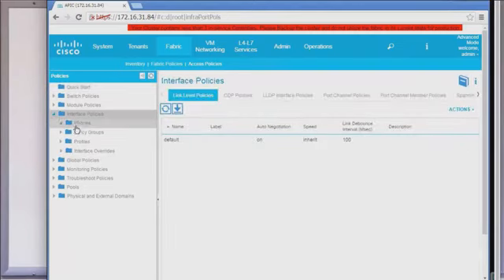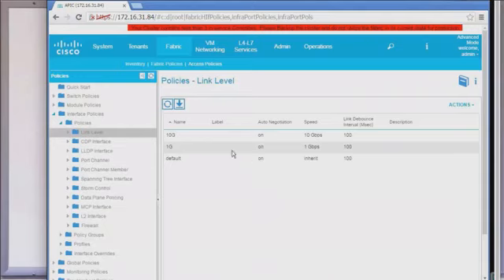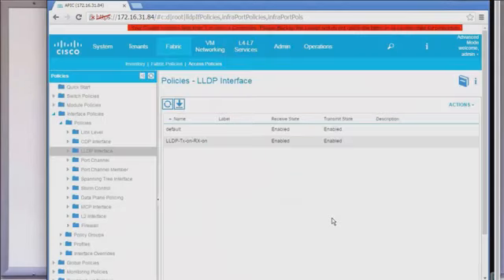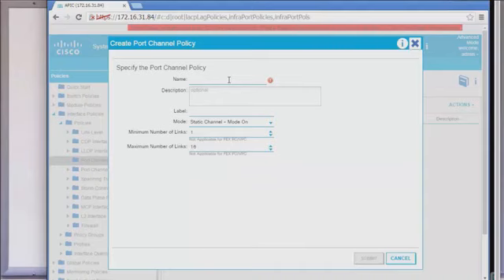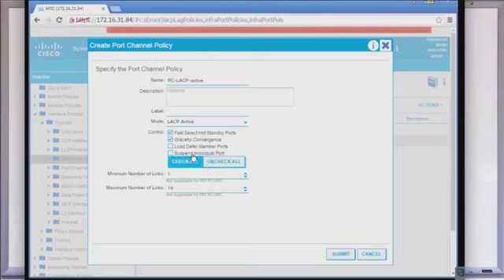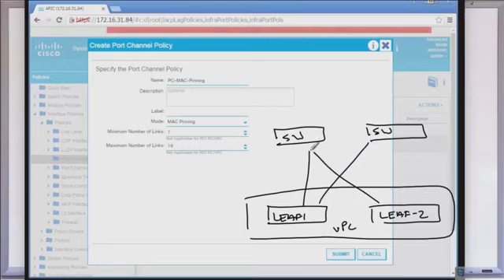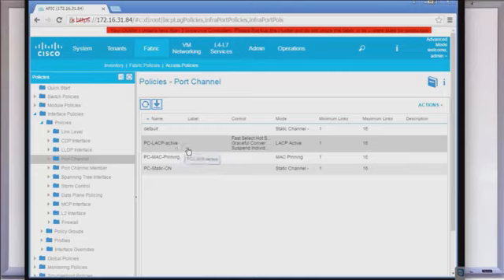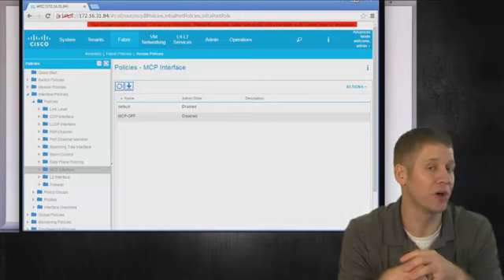12 DEMO Configuring Interface Policies